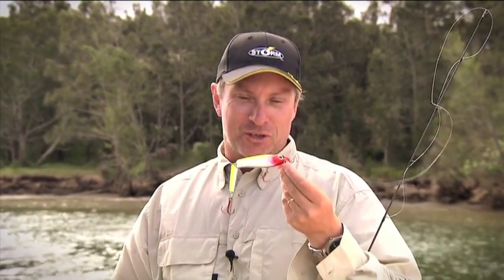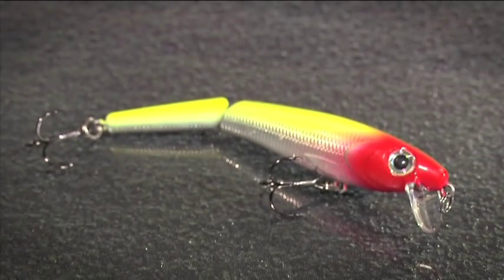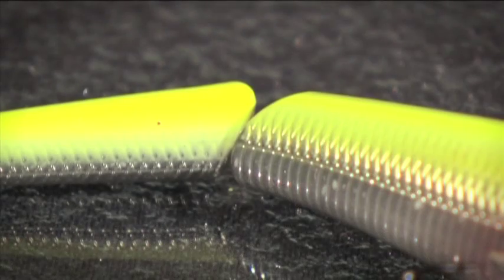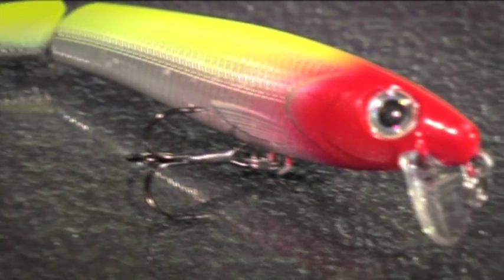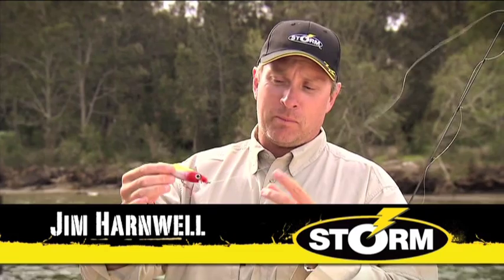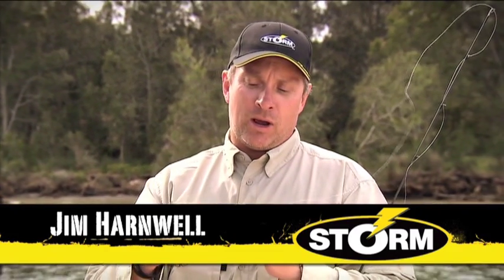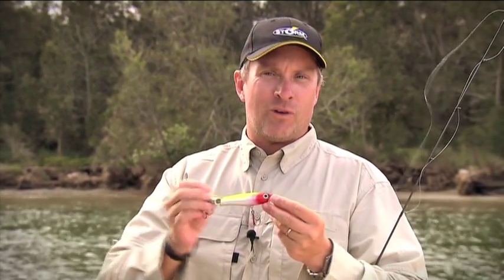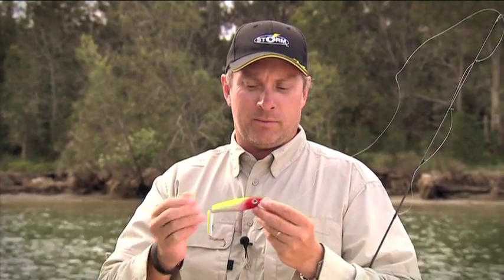How to use - Storm Jointed MinnowStick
This Fishing World practical demo shows you how to get the most out of the Storm Jointed MinnowStick crankbait.